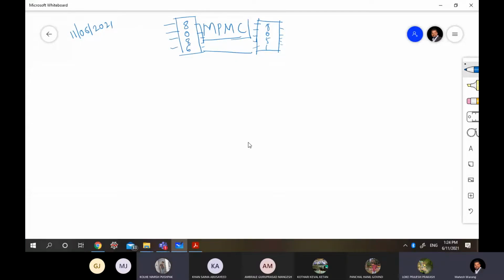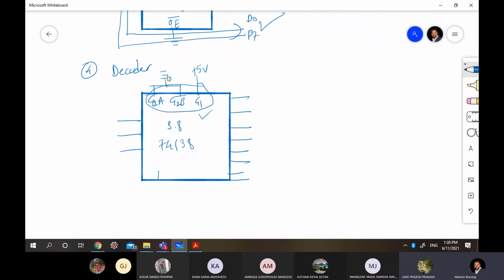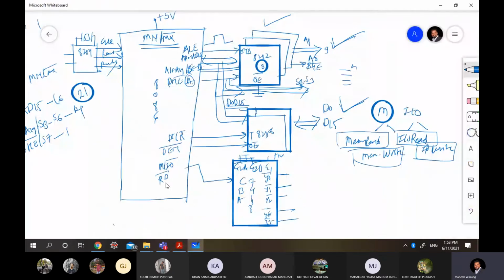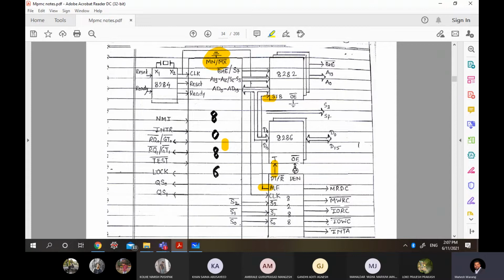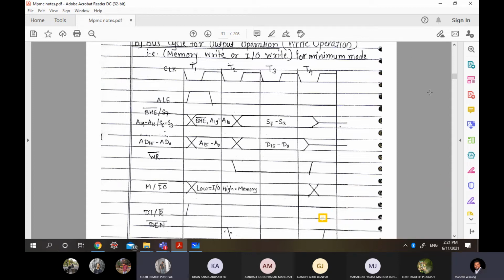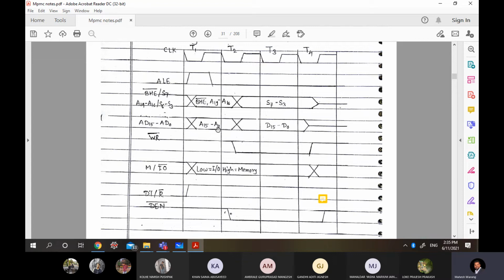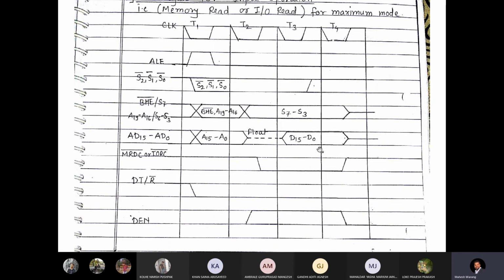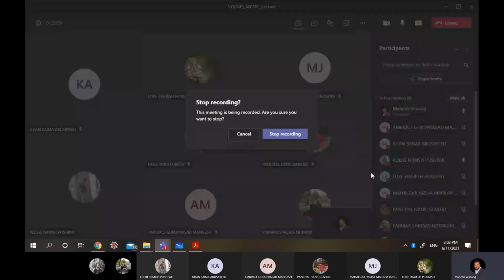Lecture 5 MIN and MAX mode configuration